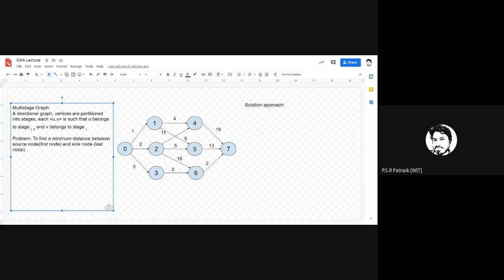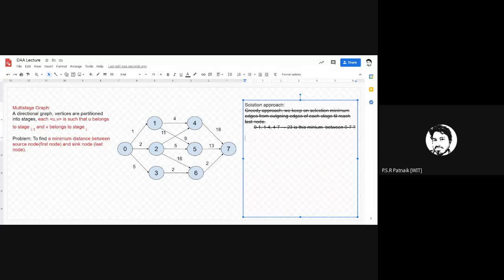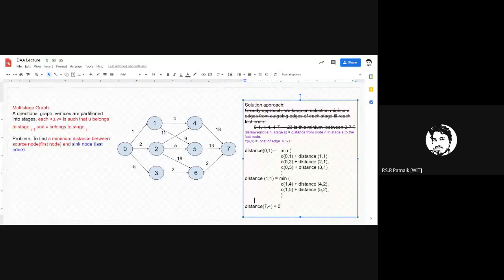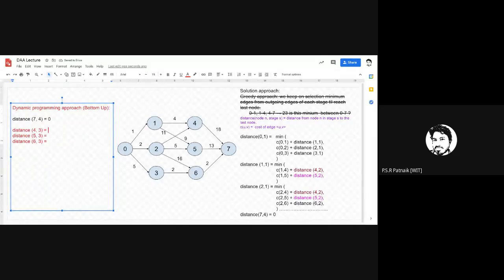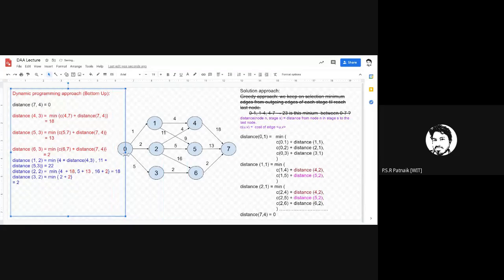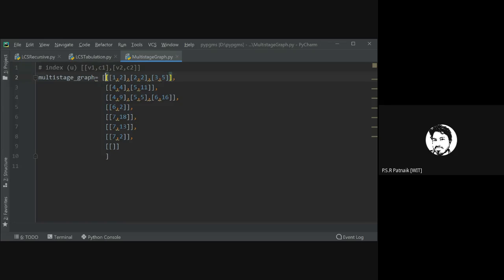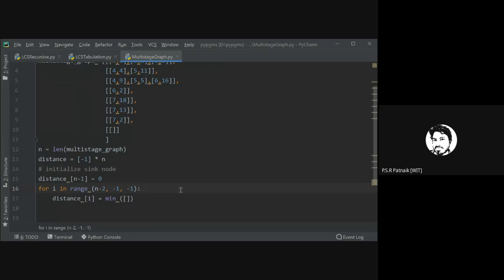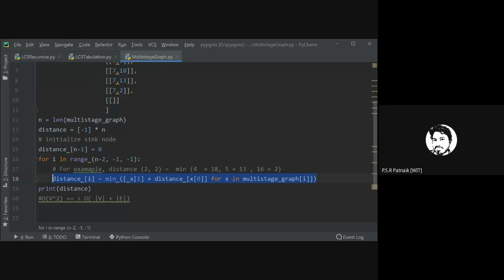Multistage Graph Shortest Path [Discussion and Python Implementation]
Unedited lecture recording, watch at appropriate speed.
Python implementation can be found at 37:55

At 10:32 the distance's stage numbers have been wrongly written. , other wise explanation still holds correct.

At 22:05 the discussion of DP approach takes the right values.

At 27:51 unnecessary edge cost 4 has been added for edge 2-4, whereas the edge cost 9 was already present. But this does not affect our further calculations since the erroneous calculation as of result of considering the edge cost as 4 is nullified when we took minimum of of three values for distance(2,2)